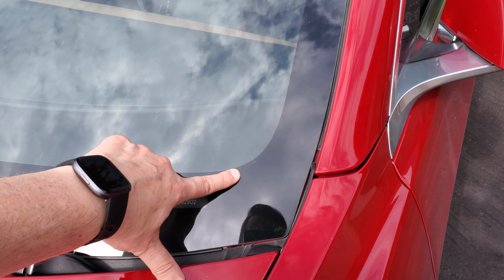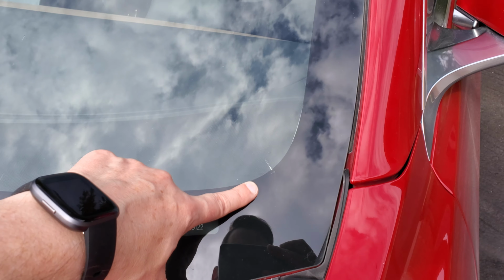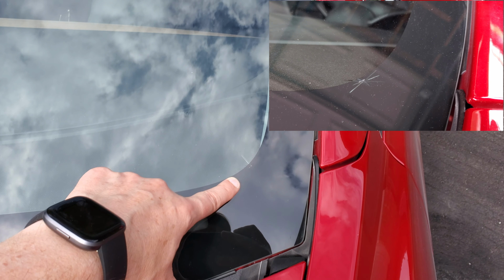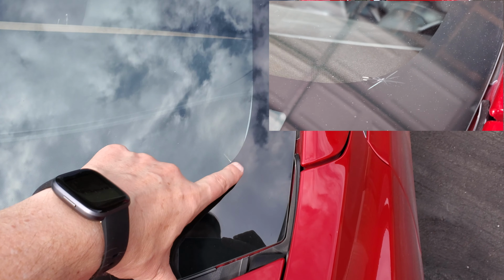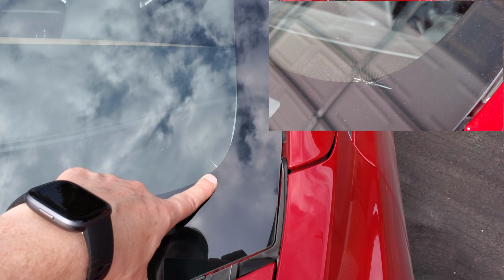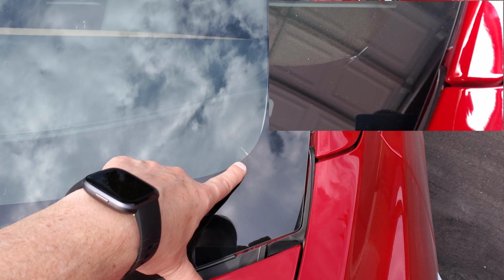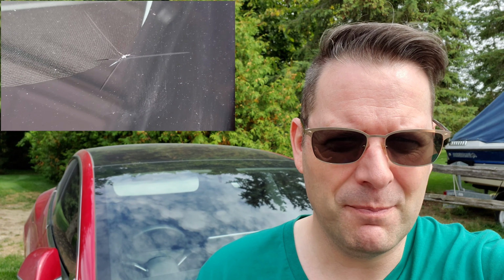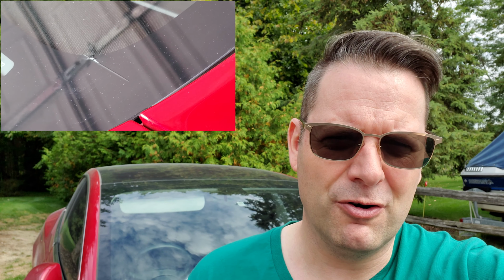Tesla Model 3 vs. Giant Flying Rock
The windshield on my Tesla Model 3 was struck by a giant rock. In this video I take the Model 3 to a glass repair shop. What could go wrong?